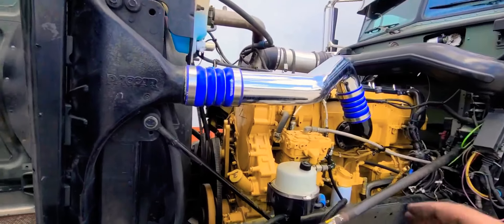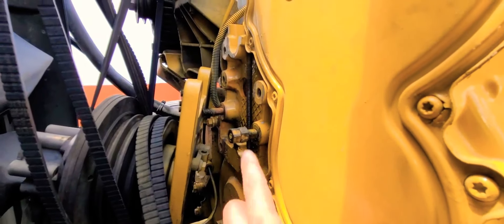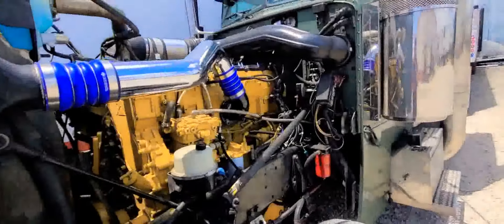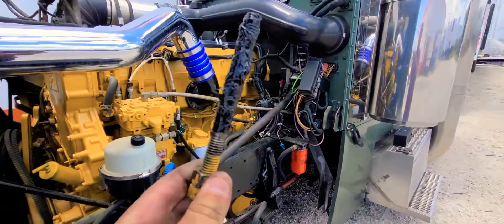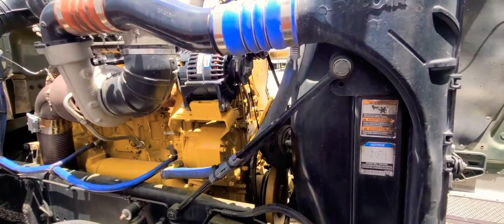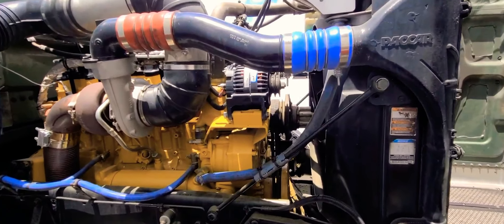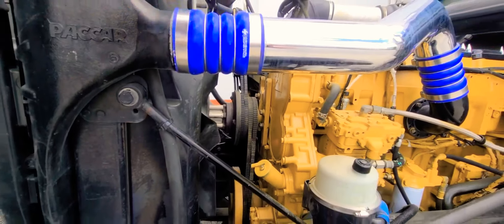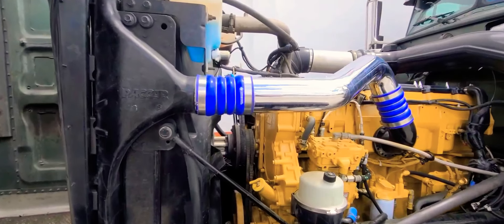Caterpillar 🐈 😻/Simple tips